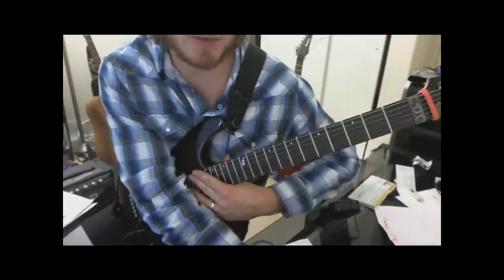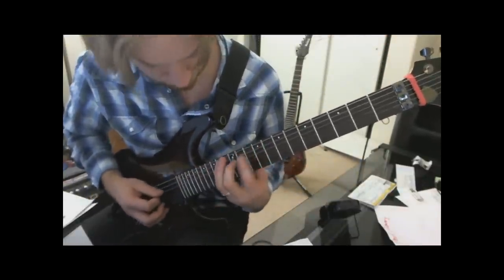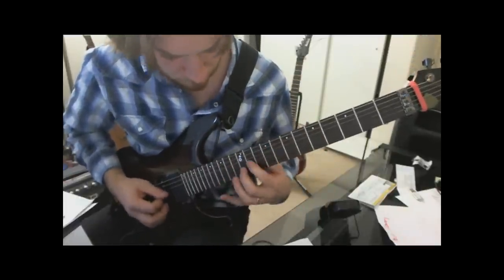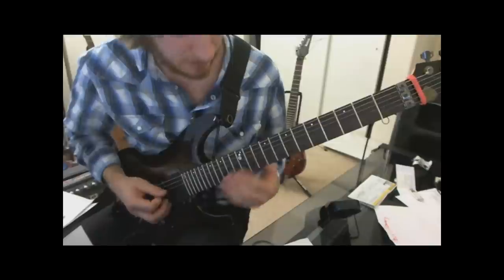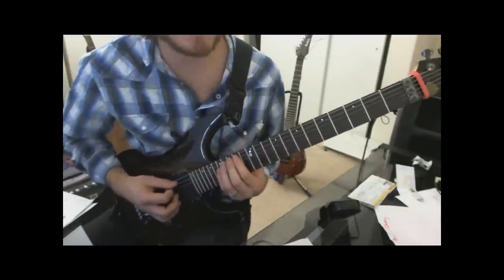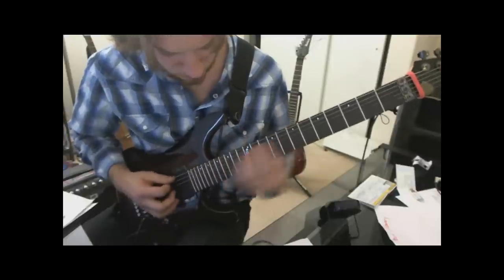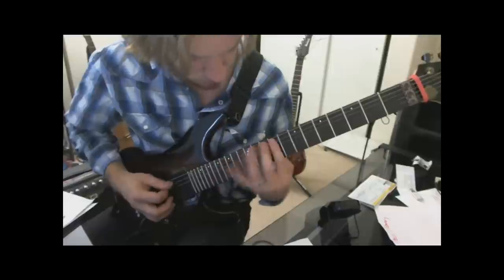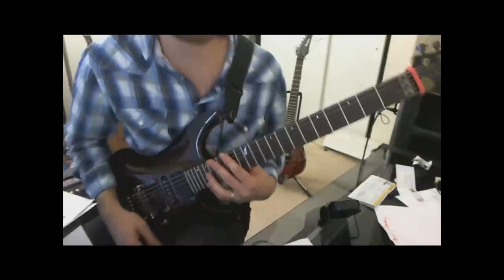Sweeping Lesson - The Combustion Mechanism - Attrition System Intro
Hello everybody!

This is a lesson on how to play the intro sweeps to Attrition System by The Combustion Mechanism.